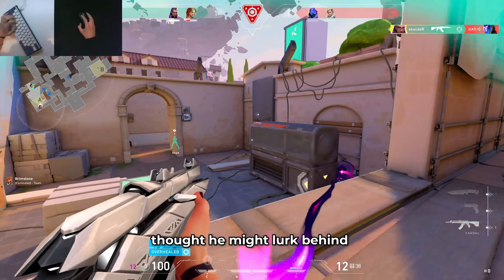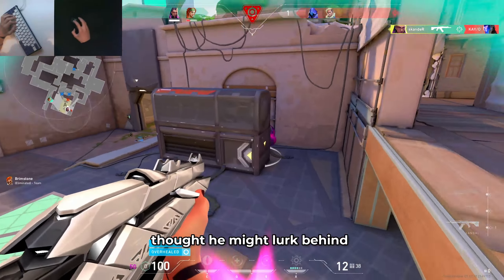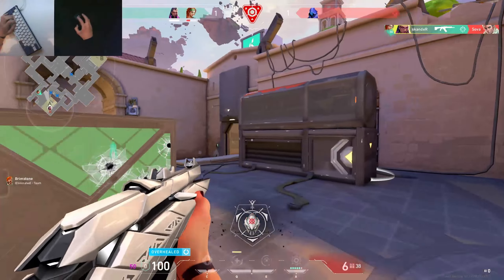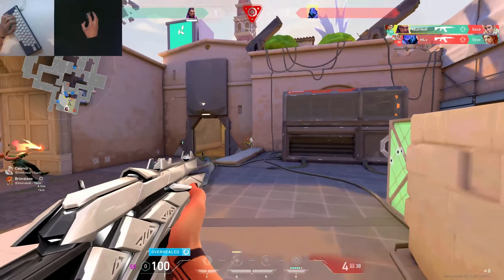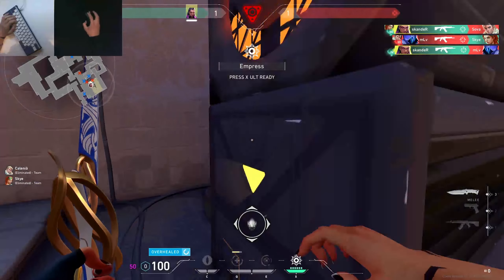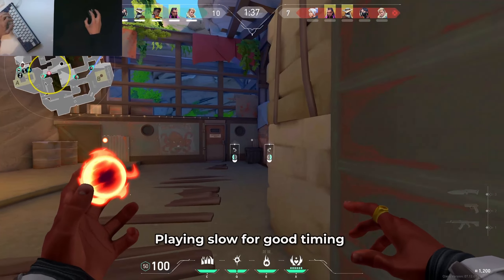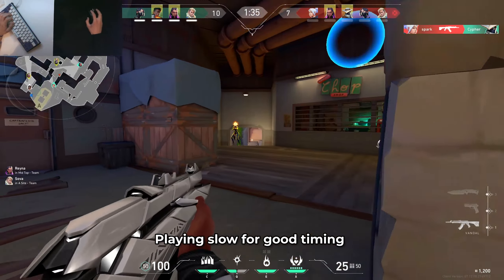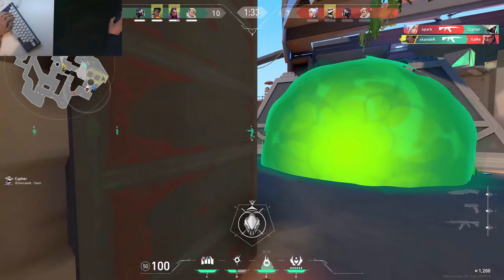Best Headshot Crosshair 0;s;1;P;h;0;f;0;0l;3;0v;20;0o;1;0a;1;0f;0;1b;0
The Crosshair in Valorant is more than just a visual element, it's a critical tool that directly influences your ability to aim accurately, track targets, and make precise shots. Taking the time to personalize and optimize your crosshair settings can contribute to your overall success and enjoyment in the game.

⚙️ Settings
🔸Res: 1920x1080
🔸Current rank: Immortal 3
🔸Valorant sens: 400 DPI 0.54 Ingame
🔸Crosshair Code: 0;s;1;P;h;0;f;0;0l;3;0v;20;0o;1;0a;1;0f;0;1b;0

⌨️ Keyboard: Ducky Creator Mecha Mini
🖱️ Mouse: G Pro Superlight